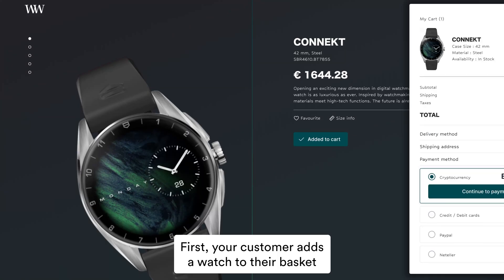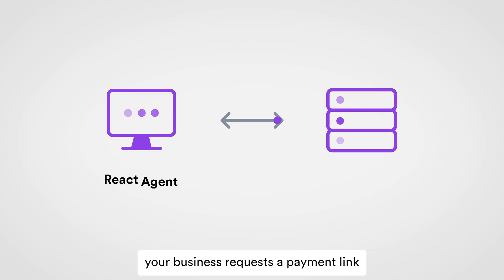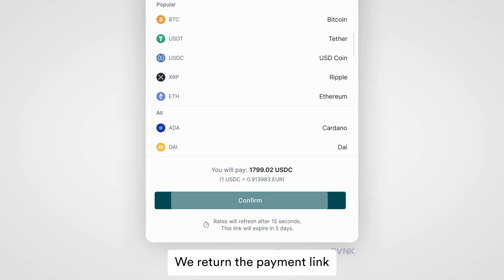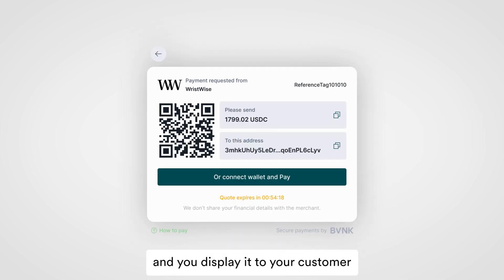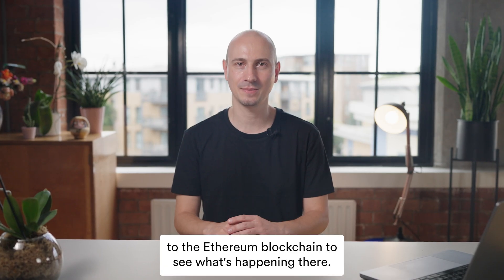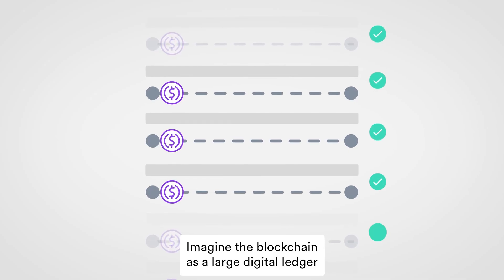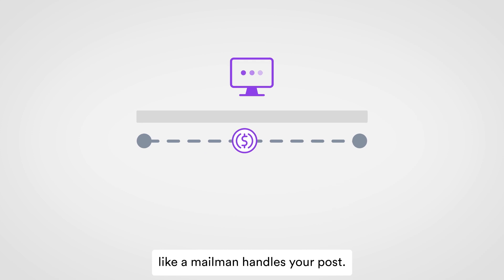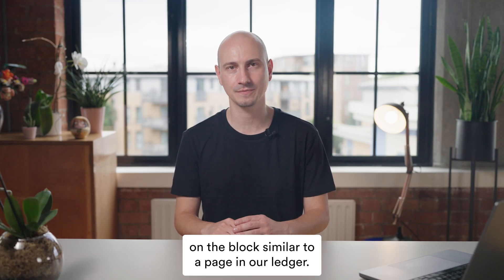How to accept consumer payments with DLT | DLT Essentials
In this video, you’ll learn:
- Step-by-step guide to the distributed ledger technology payments journey
- The experience for a consumer paying in cryptocurrency
- How a payment is completed on a blockchain
- The role of the merchant and payment partner in the process

Watch the rest of the videos in the DLT Essentials series

Speaker: Bernhard Niebsch, Director of Product – Payments, BVNK.
Bernie has spent the last 15 years building software and IT products, most recently as Director of Product for Paysafe Group. For the last decade, his focus has been in payments and financial services, and he has held product leadership roles for fintechs including Neteller and Skrill.

About BVNK:
BVNK is a next-generation payments platform. We bridge traditional and digital finance to make payments borderless, fast, and secure. Using our platform, businesses can send and receive payments anywhere in the world.